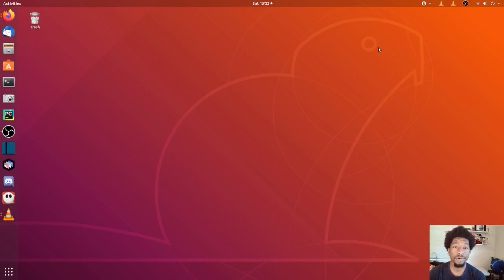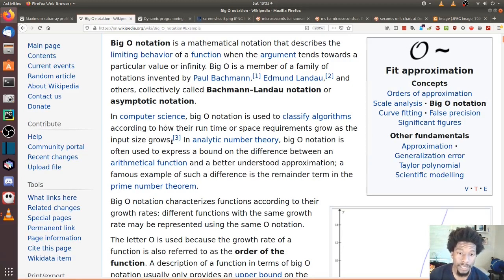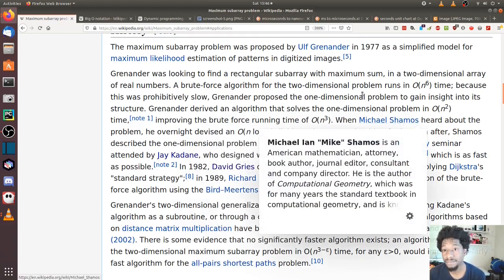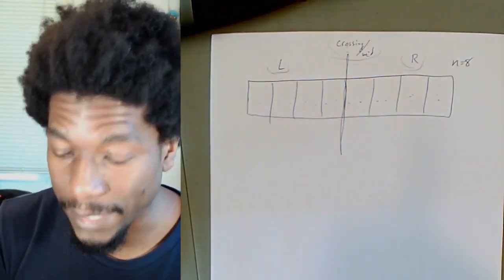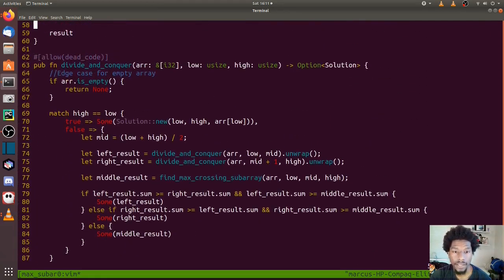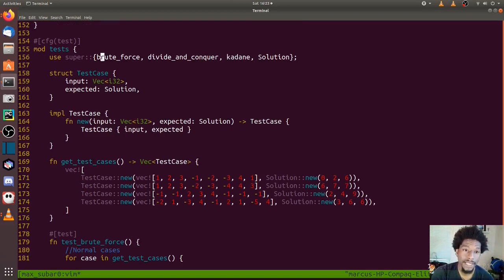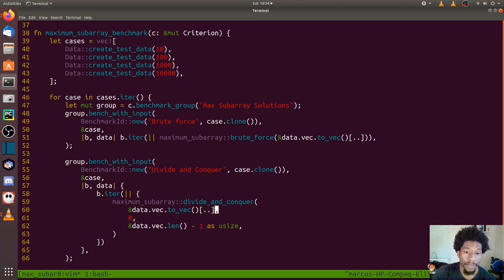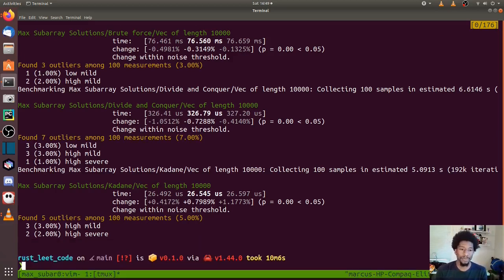Rust: Max Subarray Problem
In this video we go over the Max Subarray Problem. In doing so, we cover Big O notation, the difference between Divide and Conquer and Dynamic Programming, we go over the three different solutions to the problem in Rust, and we benchmark the solutions with inputs of various lengths.

Timestamps
00:00 Intro
00:47 Define the problem
04:53 Solution types
08:49 History of problem
11:04 Big O
16:27 History part 2
23:09 Rust solutions
25:55 Brute Force
32:03 Divide & Conquer
45:38 Kadane
54:15 Tests
59:49 Benchmark tests